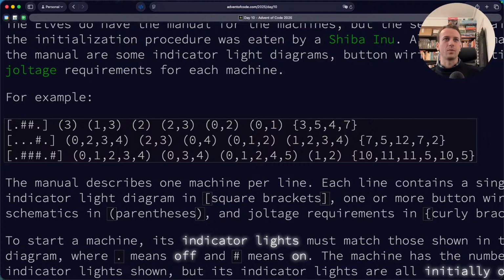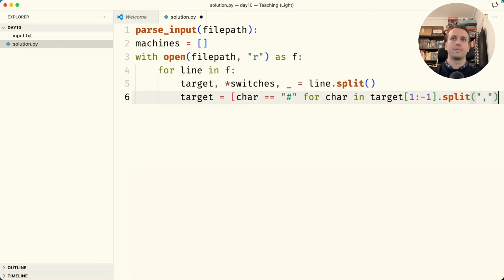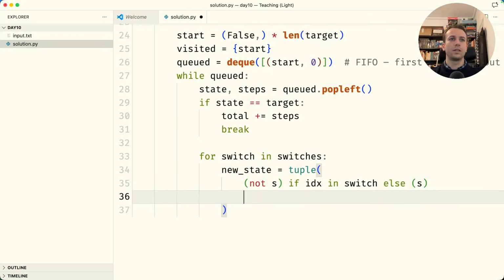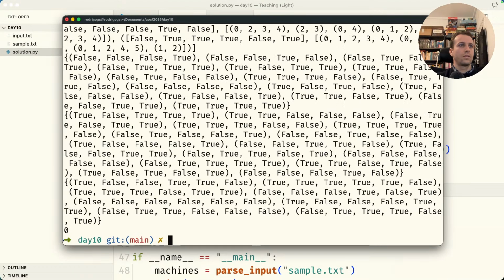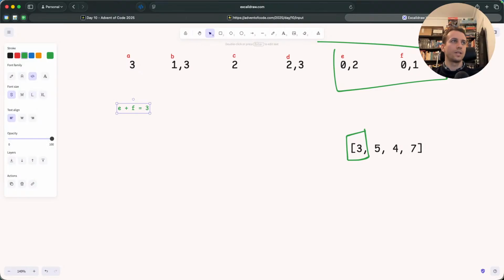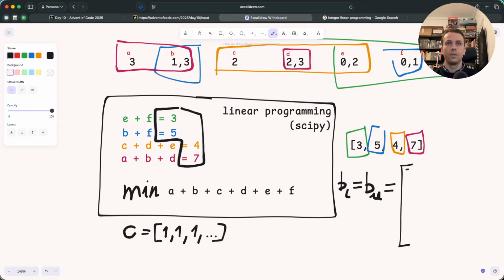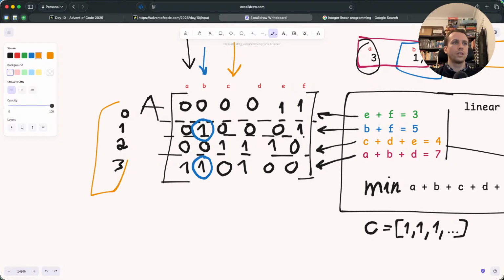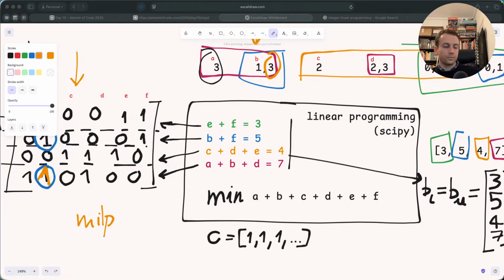Solving Advent of Code, day 10, in Python – Algorithm Mastery Bootcamp